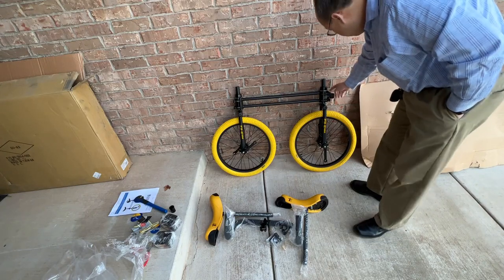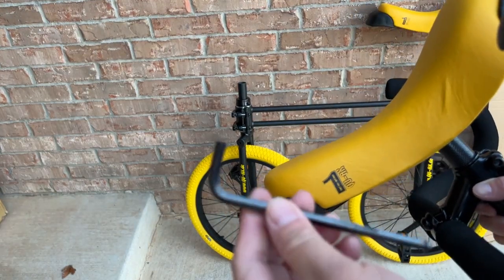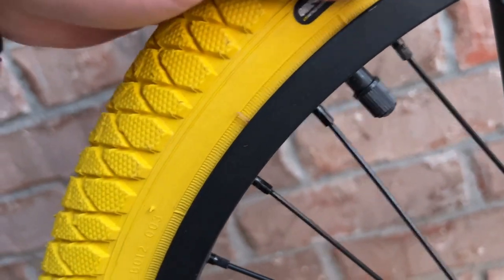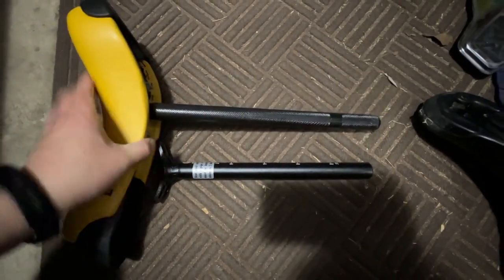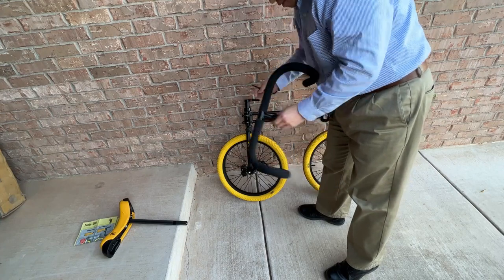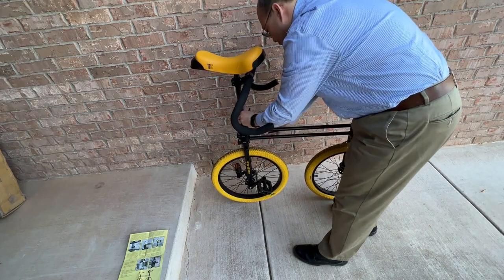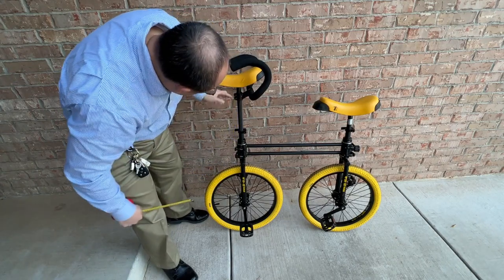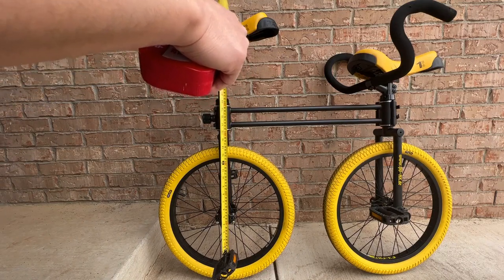QU-AX Twin Unicycle Assemble and Review (Circus Bike, Swing Bike)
00:02 unboxing, 01:30 pedal install, 02:44 back saddle install, 03:19 front saddle and handlebar install (wrong way), 8:10 unlock back uni, 8:20 detach center bar, 11:04 twin uni seat post vs Nimbus 300mm seat post, 12:12 re-install the handlebar the correct way, 17:50 saddle height measurement (twin uni seat post), 19:48 twin uni weight, 20:22 seat post comparison (Nimbus 200mm, Nimbus 300mm, Twin Uni), 21:31 saddle height measurement (Nimbus 200mm seat post), 22:48 swing bike ride, 25:06 2p bike ride, 26:13 7-year-old can ride it as a bike, 27:57 front unicycle curb mount, 28:56 1st attempt two uni 2p connect, 29:10 2-uni 1-rider, 29:39 two uni connection (better)